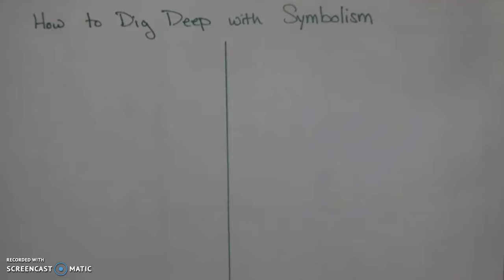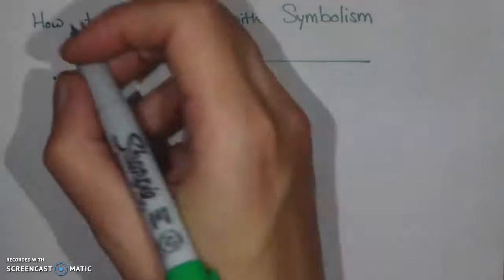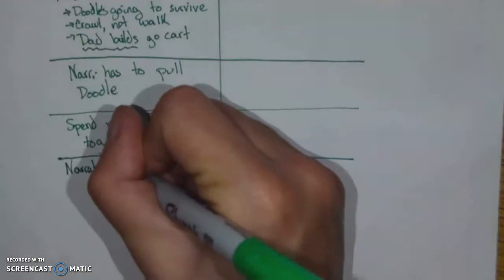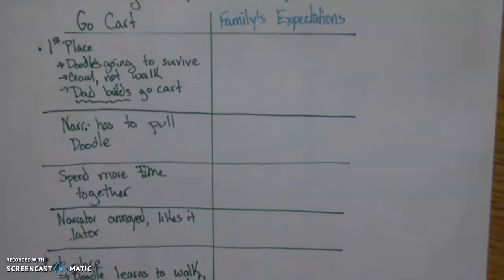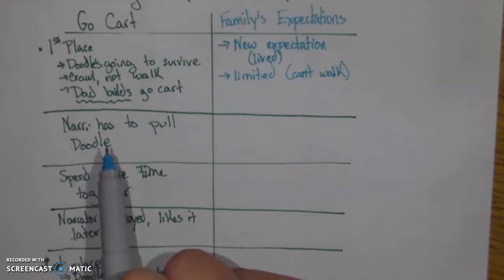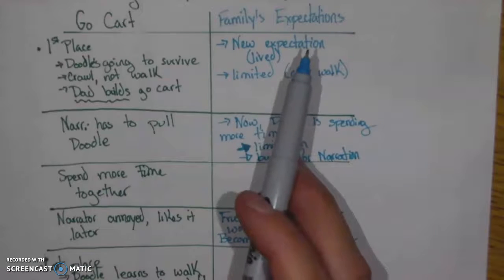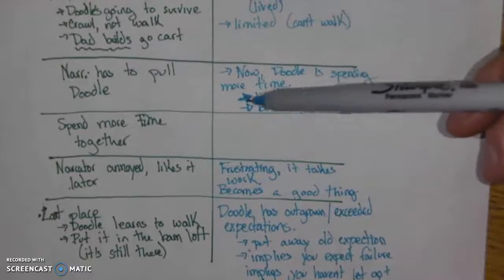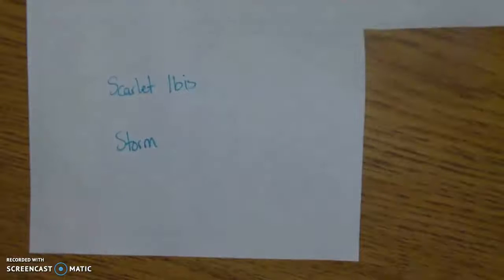How to Dig Deep with Symbolism